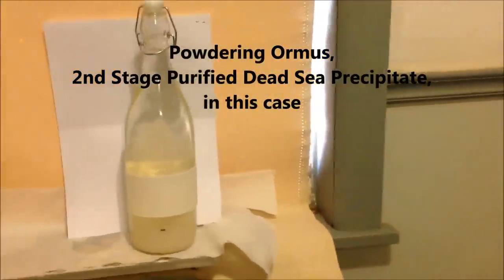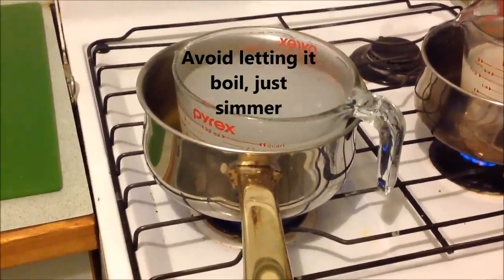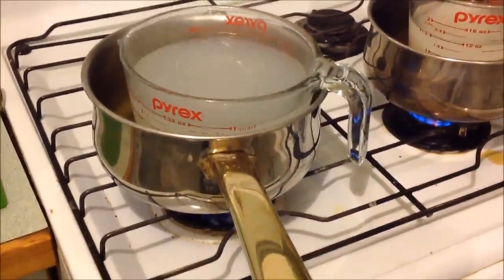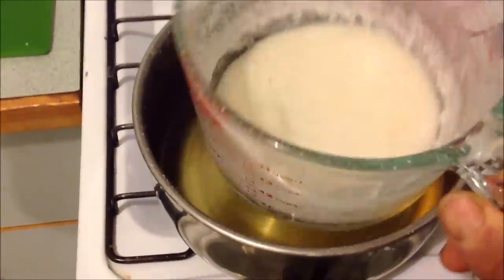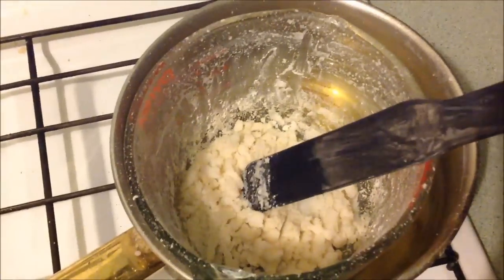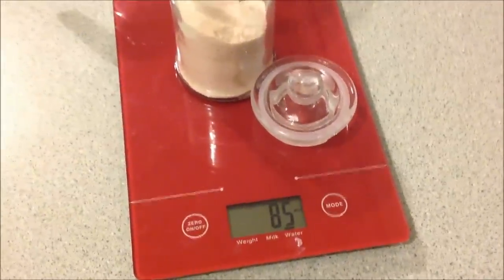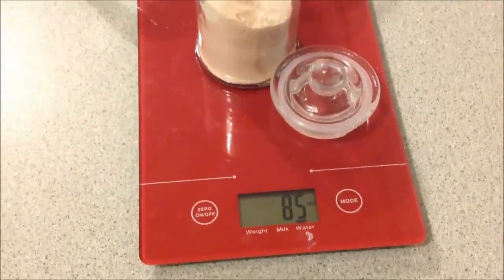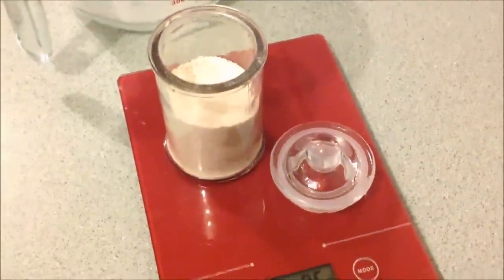Making the White Gold Powder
The home ormus enthusiast or investigator will see quickly what you need and how to easily produce the white powder from your precipitated ormus.
See earlier videos of how to make and concentrate the precipitate.
See later videos for annealing and testing.